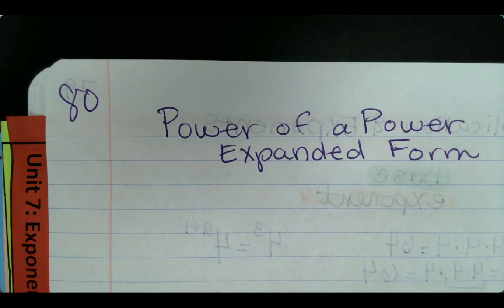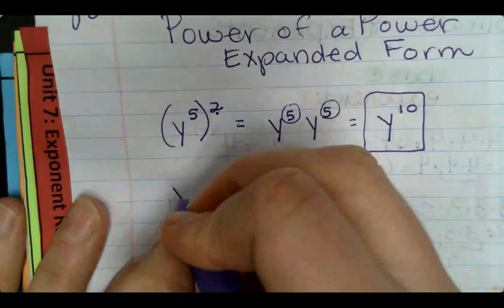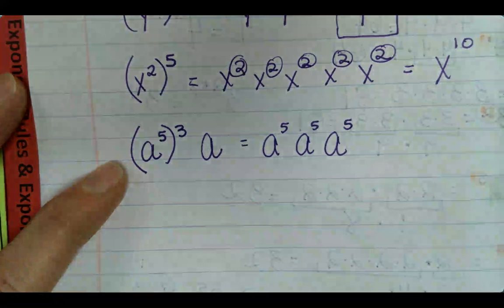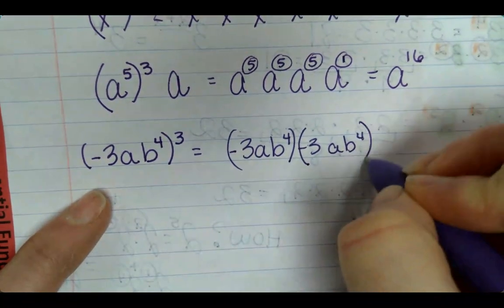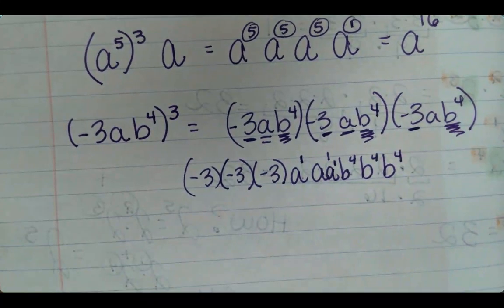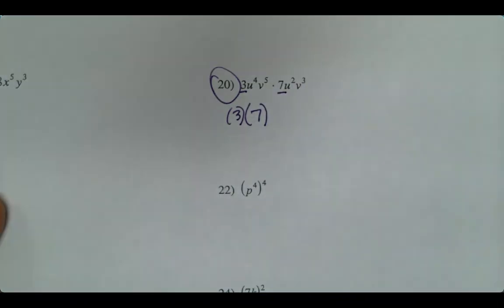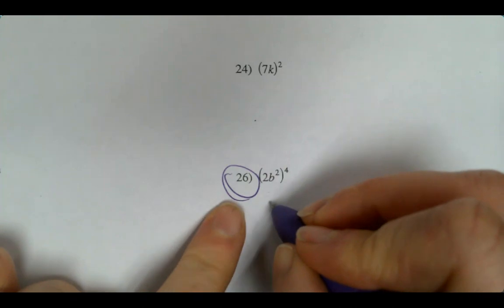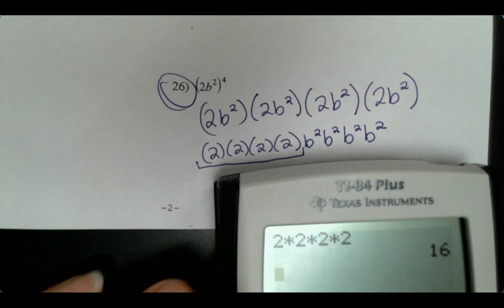Power of a Power with expanded form (1-27-23)